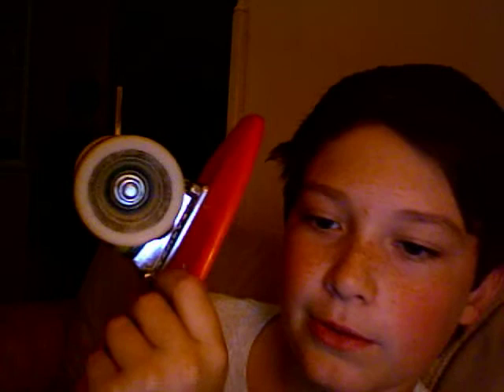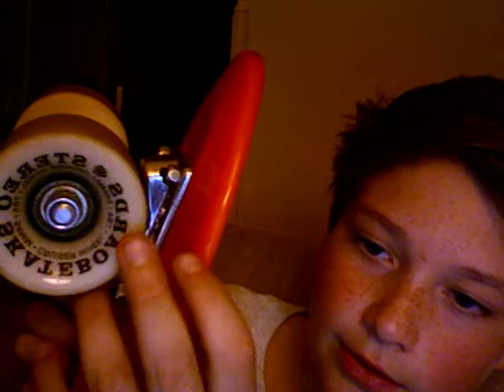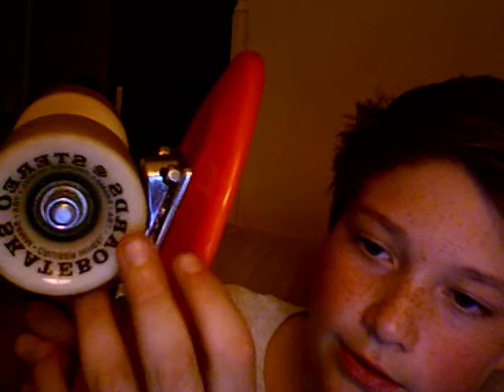stereo vinyl cruiser board pt1.mov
first half of the cruiser reveiw